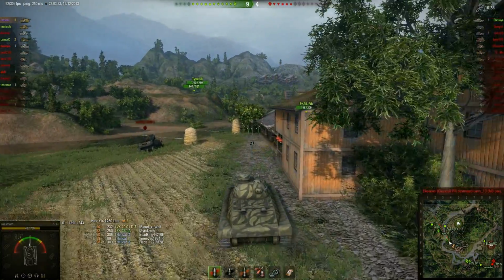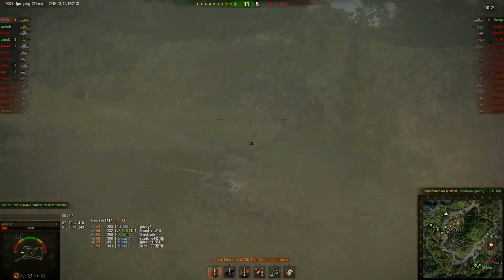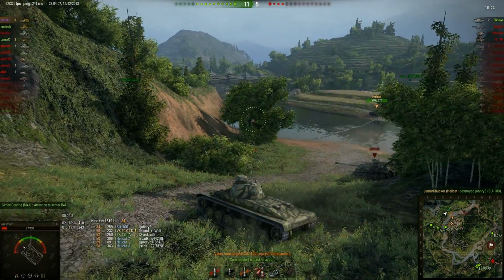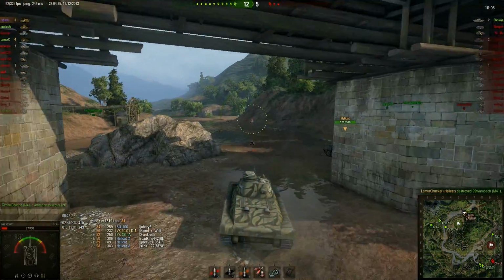RIP Hellcats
8.9 match. No postgames.